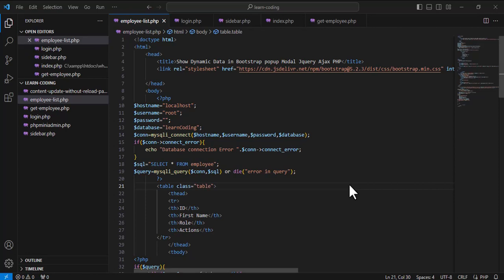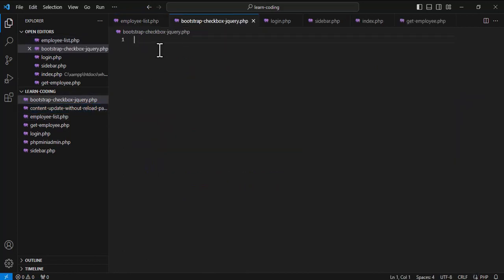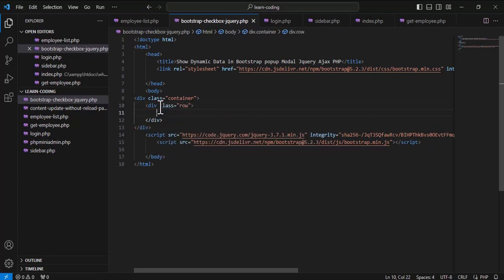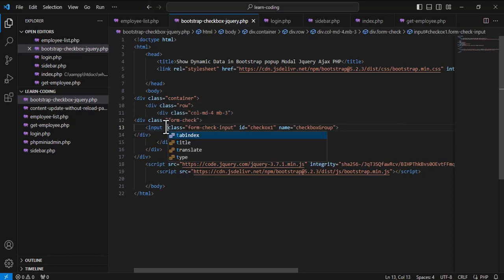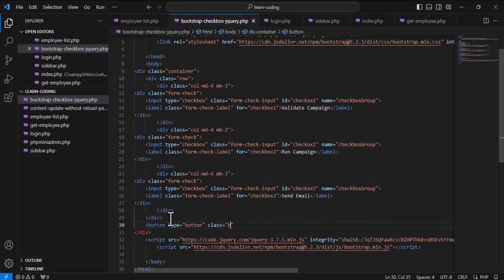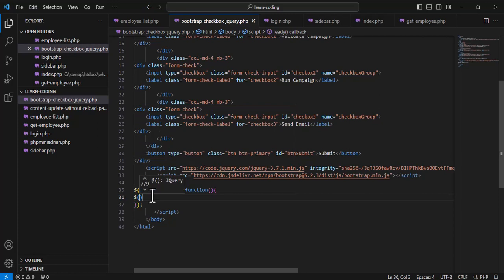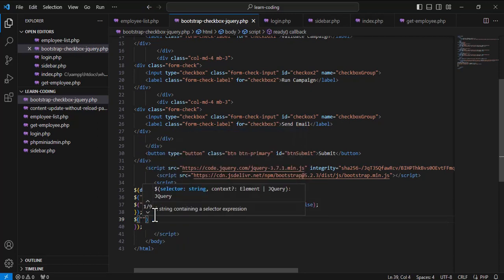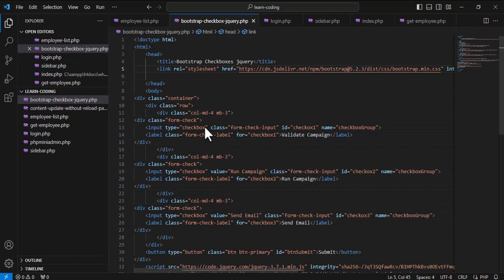Bootstrap Multiple Checkboxes Using jQuery Get Selected Value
how to use Bootstrap's multiple checkboxes with the get selected value() function and multi checkboxes check only one others un check.This codepen demonstrates how to use the Bootstrap input type and the get selected value() function to control the selection of checkboxes.

Bootstrap is a popular front-end framework for developing web applications. This video will show you how to use Bootstrap's multiple checkboxes with the get selected value() function. This codepen demonstrates how to use the Bootstrap input type and the get selected value() function to control the selection of checkboxes.